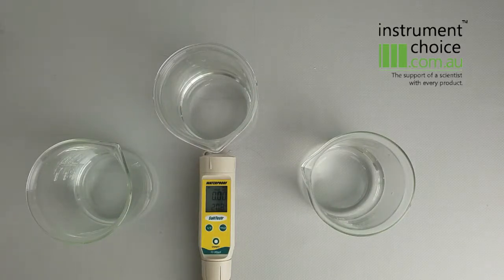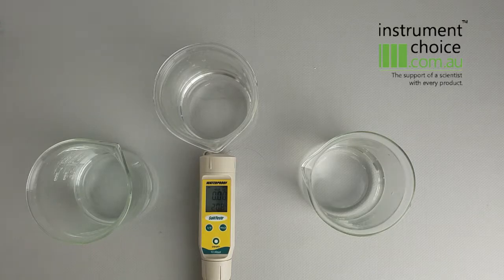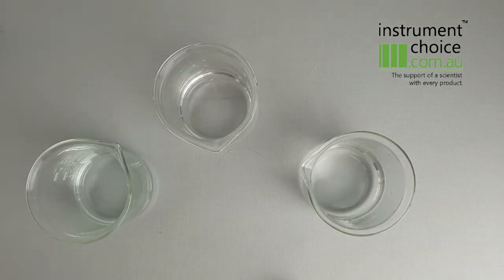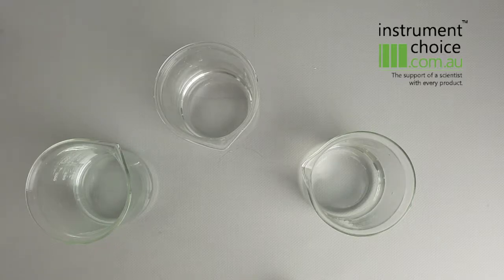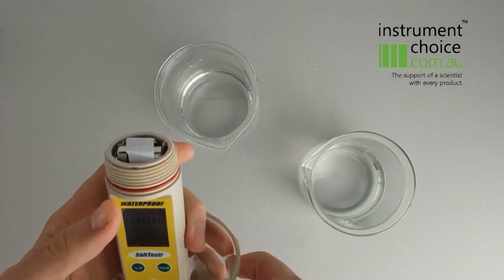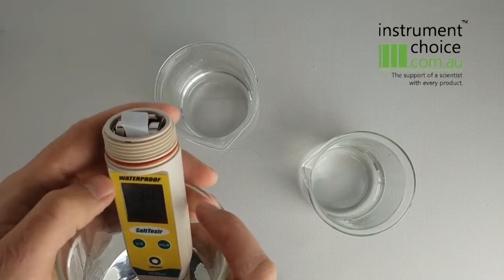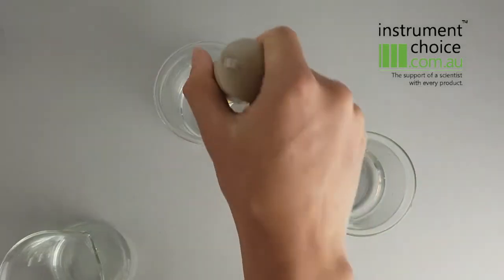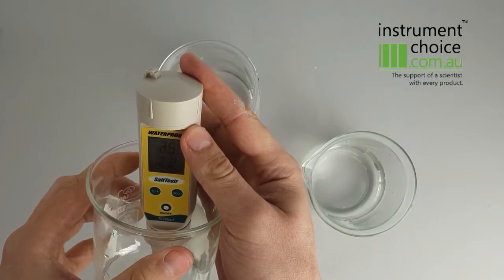How to calibrate your EC-SALTTESTR11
Our team shows you how to calibrate your EC-SALTTESTR11 prior to use to get the best result!